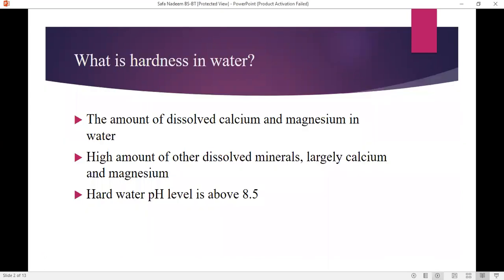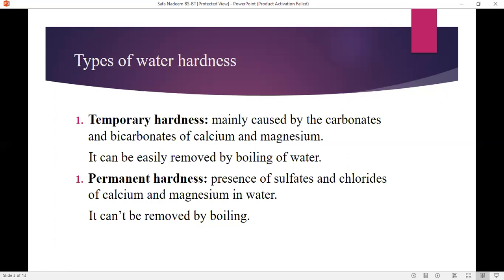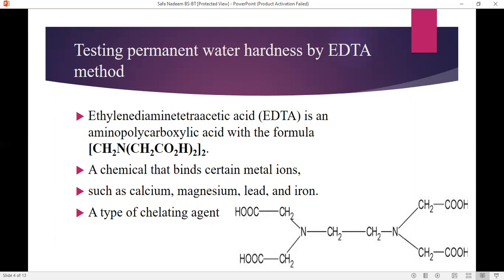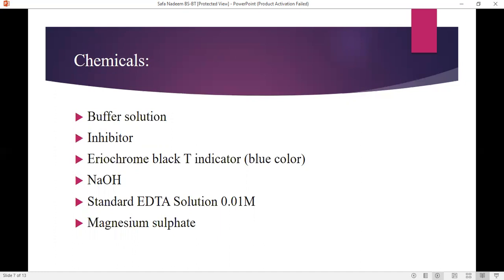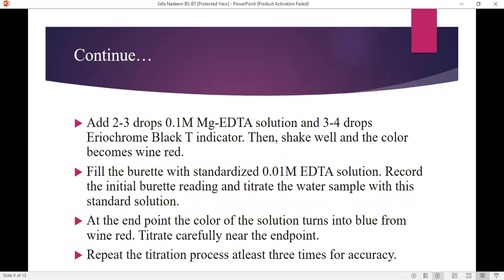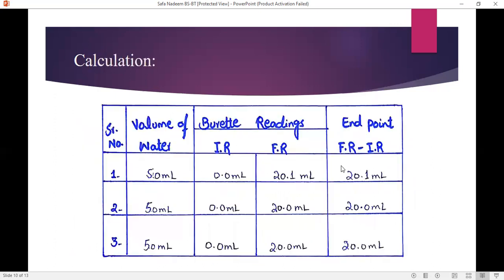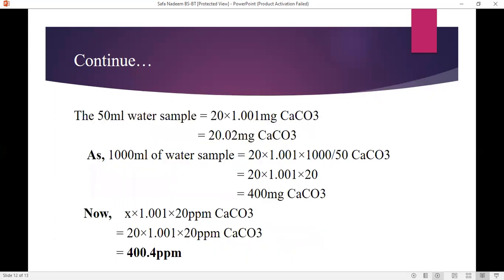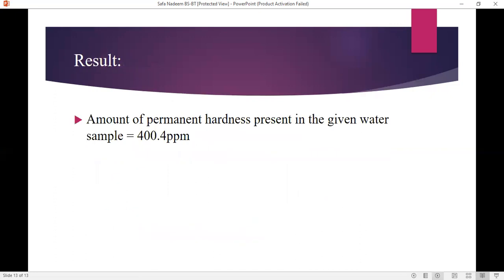WATER HARDNESS | PERMANENT | TEMPORARY | WATER TESTING | DR. HAMMAD MAJEED